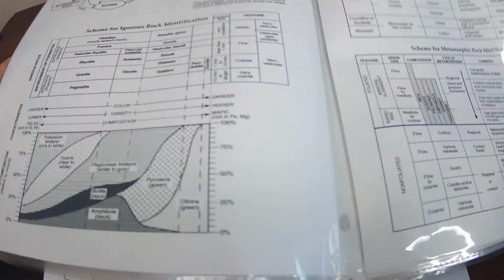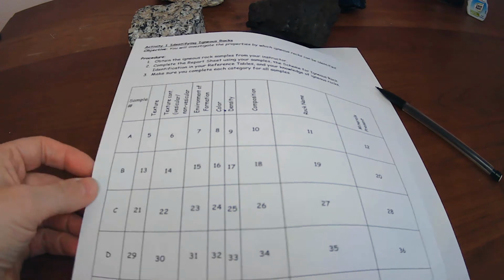Igneous Rock lab